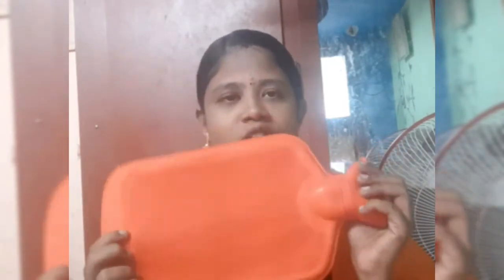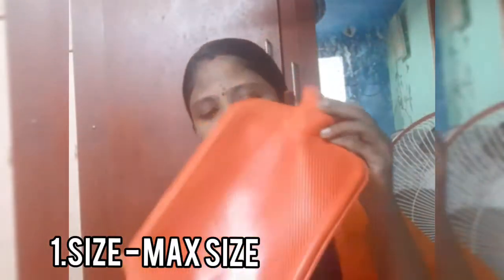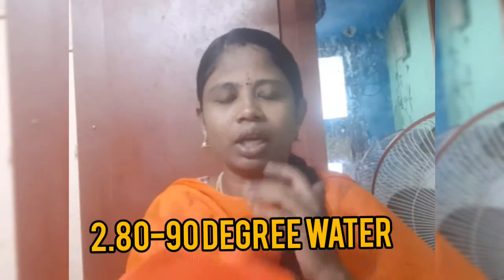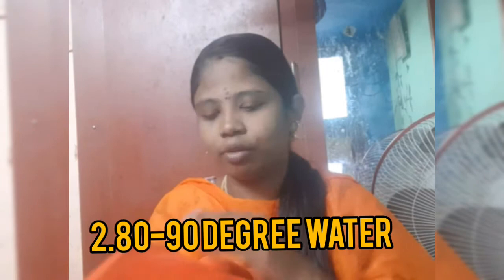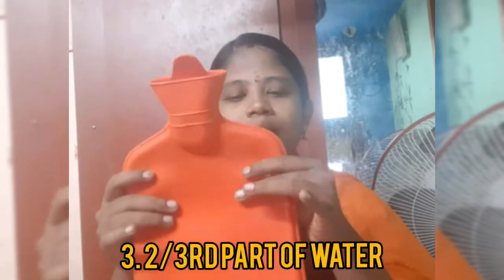Hot Water Rubber Bottle Product Review In Tamil /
Hi frds  this s very useful Product so pls buy and healthy life

if u need to buy pls follow the below details

V Shine Creationz
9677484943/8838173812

Our watsp group

Hot Water Rubber Bottle (Assorted Colors)
Material: Clay
Pack: Pack of 1
Size (in ltrs): 1
Size: Free Size
Price : 249₹

COD